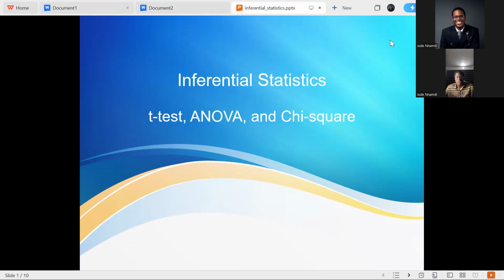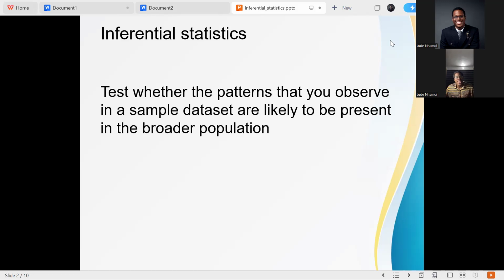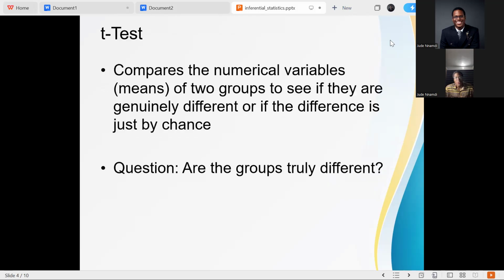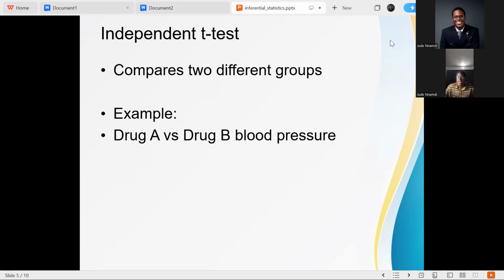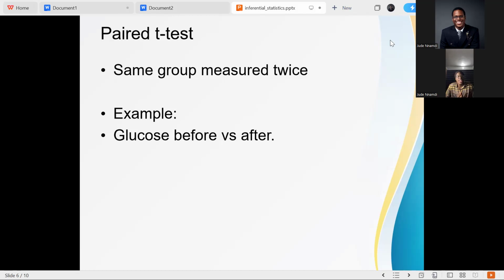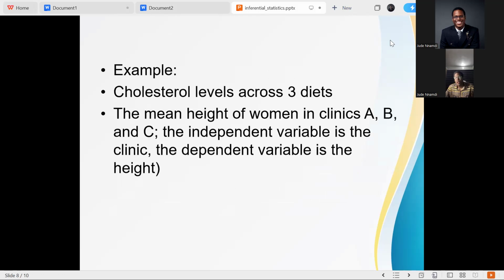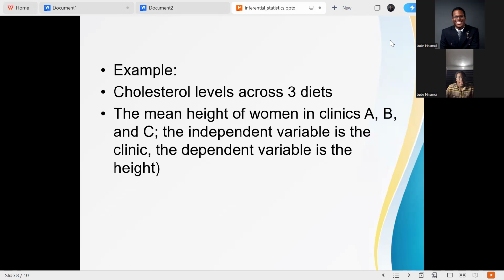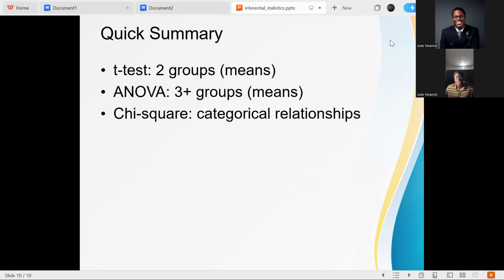t-Test, ANOVA, Chi-square